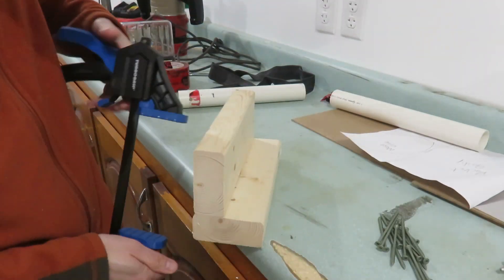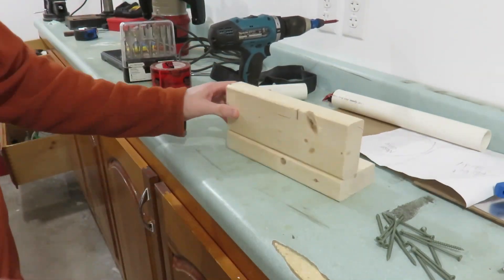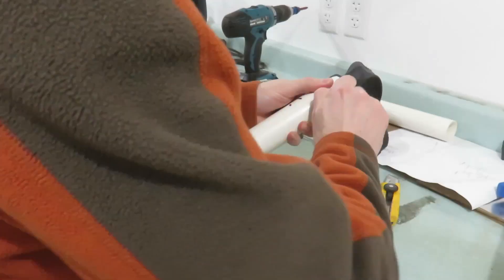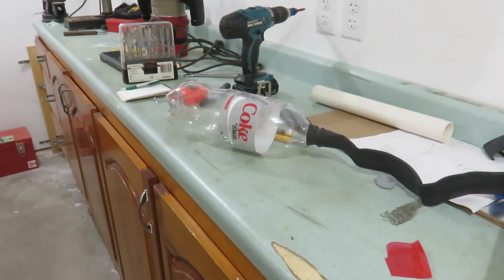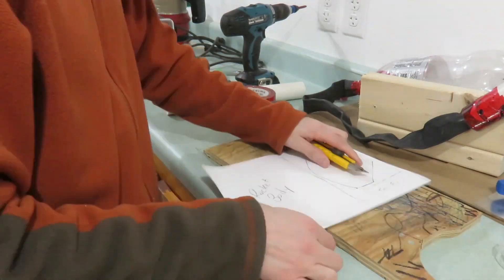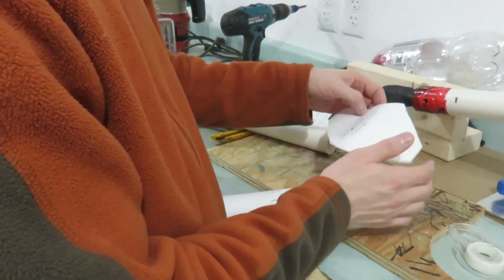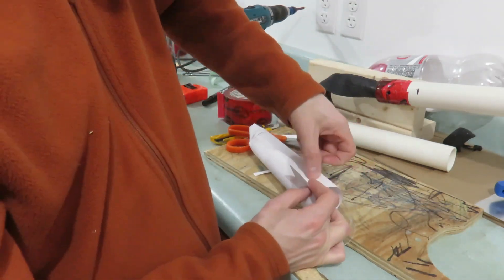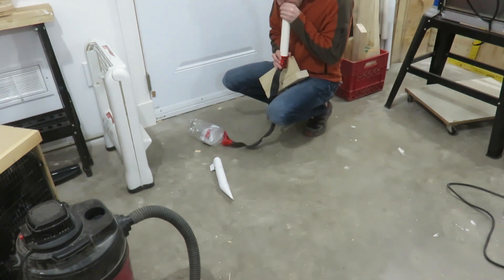How To Make A Paper Rocket Launcher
In this video I show you how to make a paper rocket launcher.  My kids have a blast building paper rockets and launching them with this low cost easy to build paper rocket launcher.  With a little bit of wood, old bike inner tube, and a soda bottle you can make a paper rocket launcher.